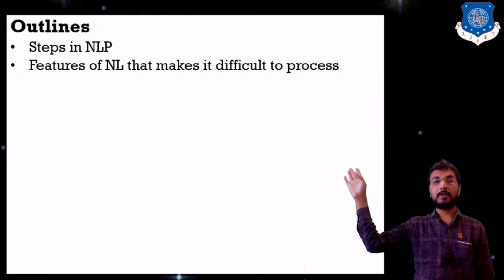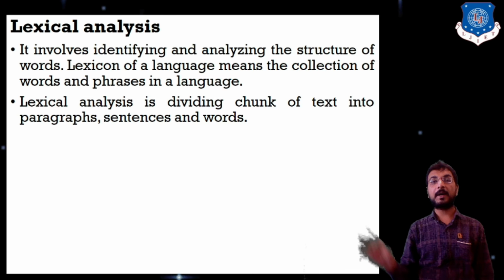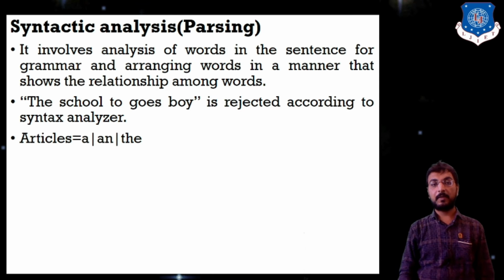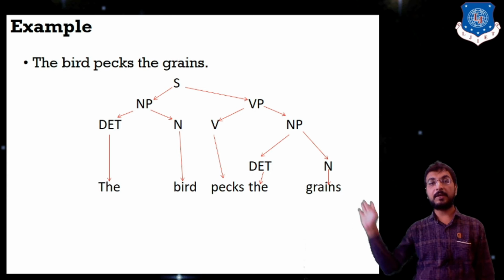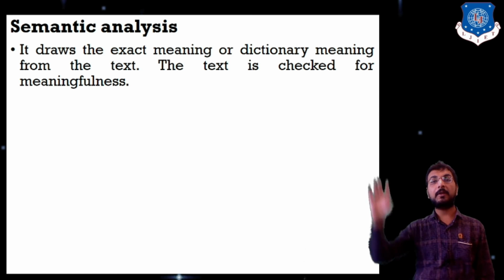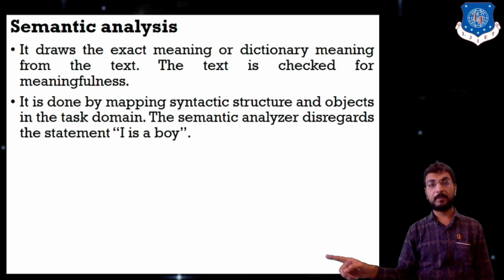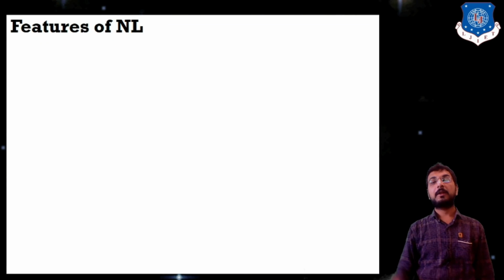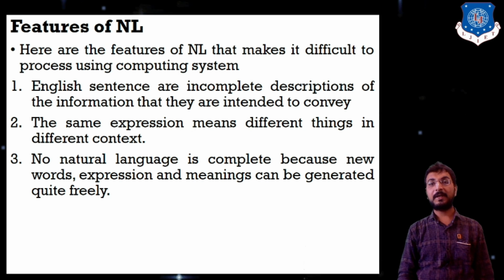Lec-29_Natural Language Processing_Part-2 | Artificial Intelligence | Computer Engineering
For more such Videos related to Artificial Intelligence